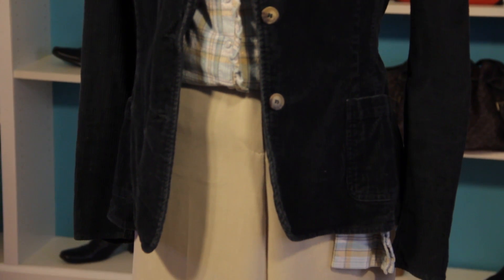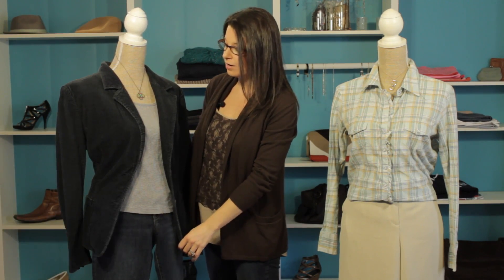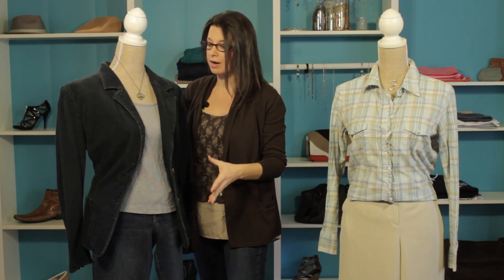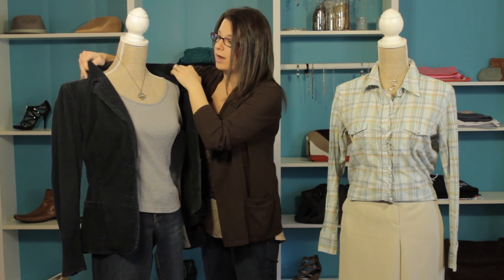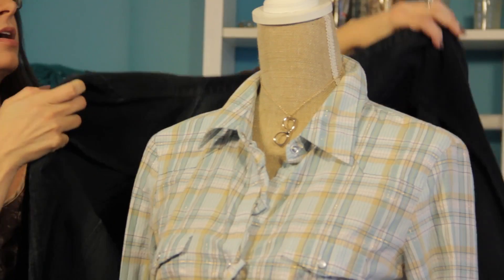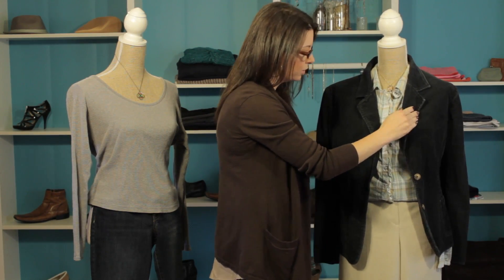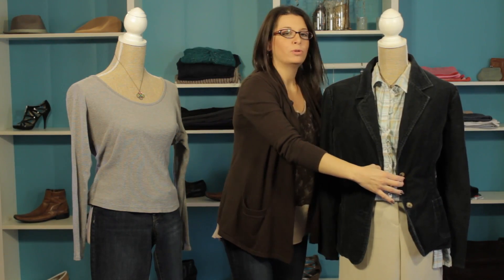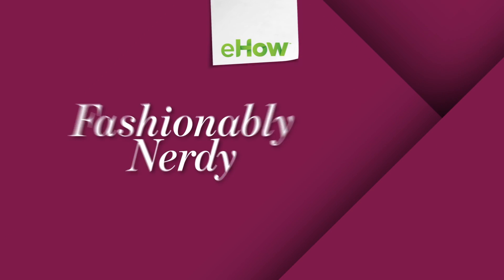What Color Slacks Can You Wear With a Navy Blazer? : Make It Work!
The colors of slacks that you can wear with a navy blue blazer include neutral colors, among others. Find out what color slacks you can wear with a navy blue blazer with help from an expert in the communications industry in this free video clip.

Series Description: Making it work is all about choosing the right clothes for the right situation. Make it work in a fashion sense with help from an expert in the communications industry in this free video series.